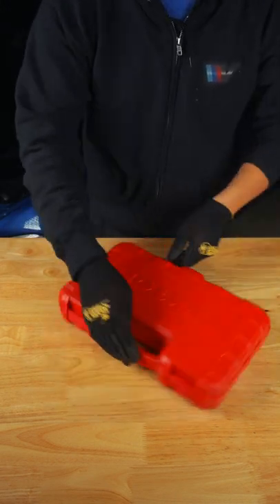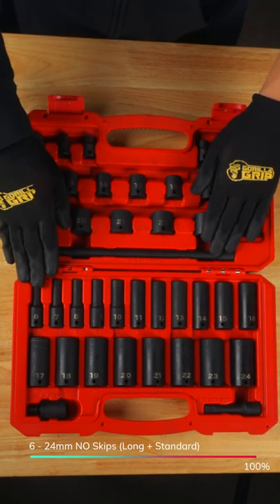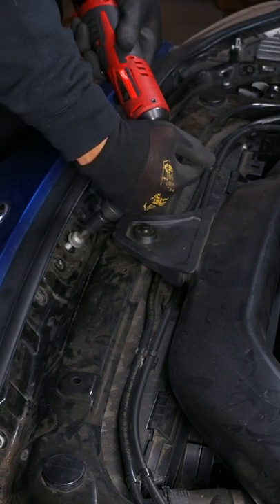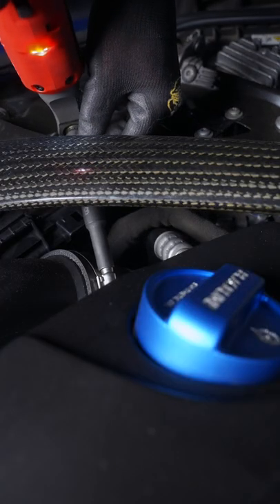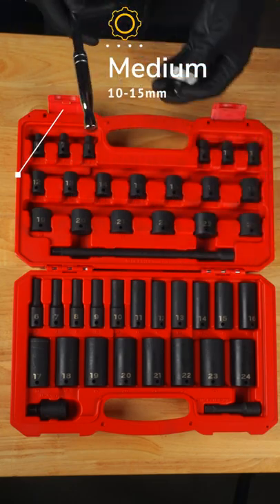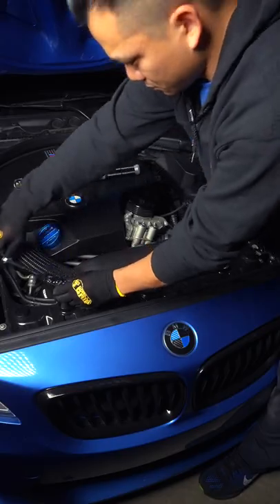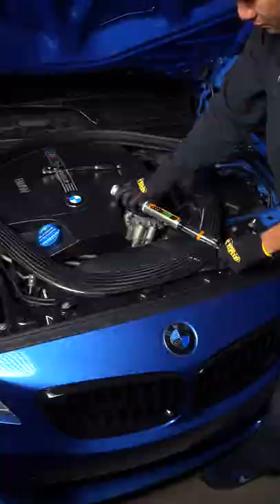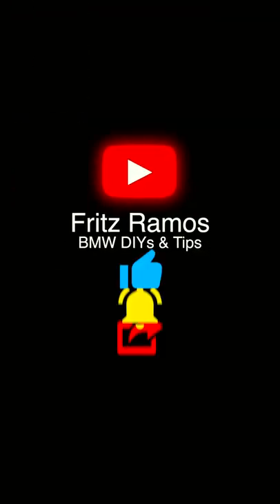BEST 3/8 Impact Socket Set ?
Ever since I picked up this socket set from Tekton I find that I don't use my 1/2in or 1/4in sockets as much. Sticking with 3/8 has made projects easier and shorter. I say this is the best because of the range it cover but of course you'll have to expand your tools as you do more tasks but this is a great place to start.

Impact Wrench
High Speed Ratchet
Torque Wrench